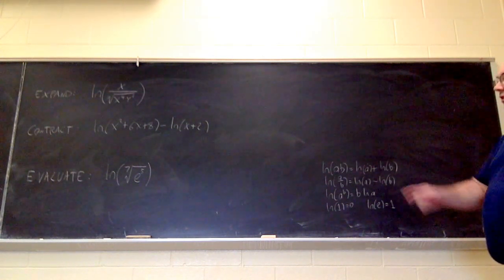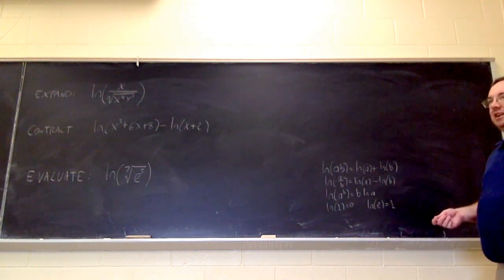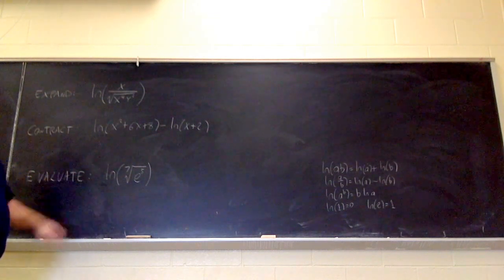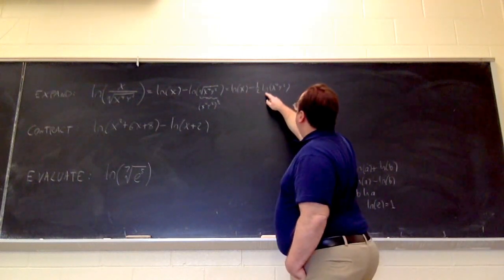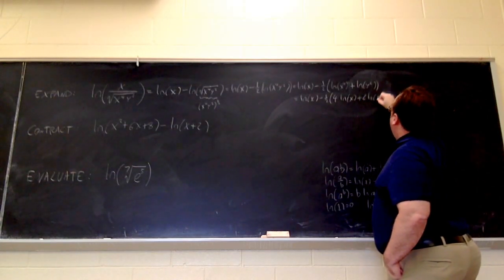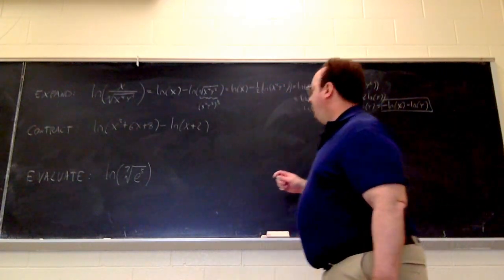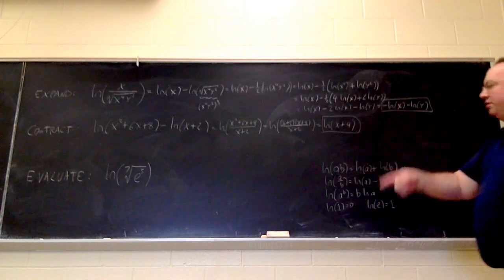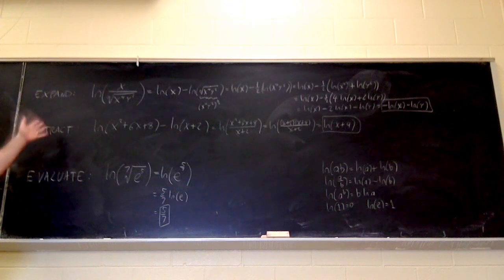MAT 102 5.2: Algebra of the Natural Logarithmic Function (Part 1)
Objective: Using properties of the natural logarithmic function to simplify expressions